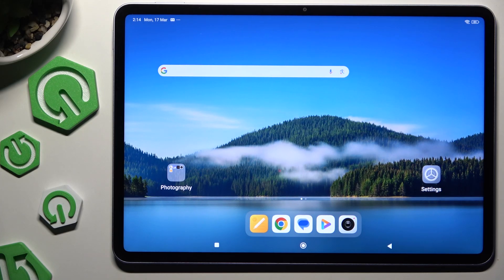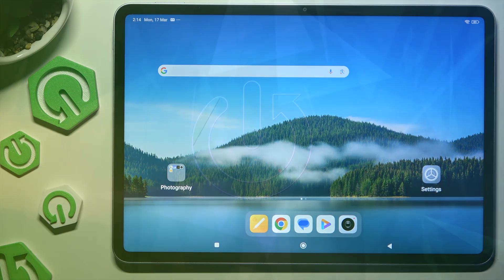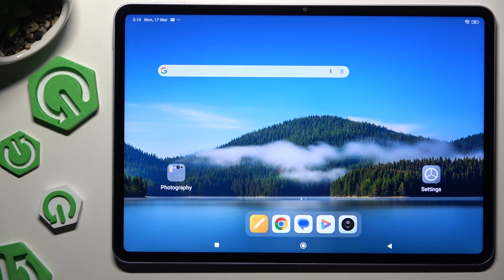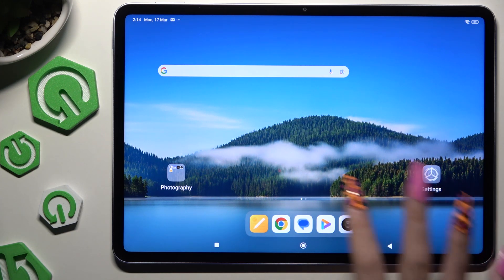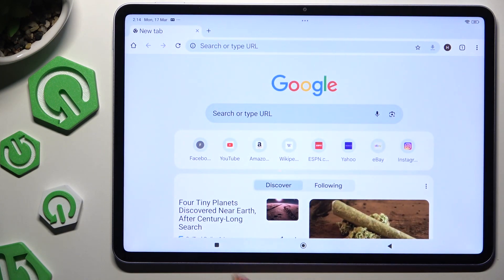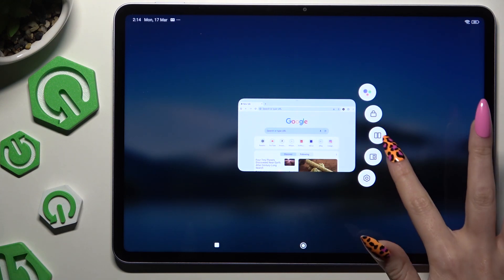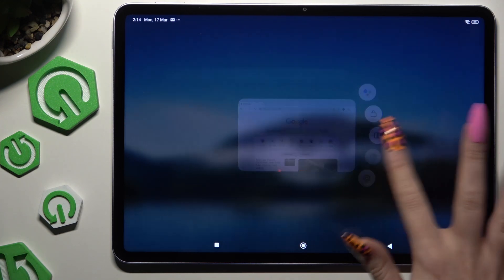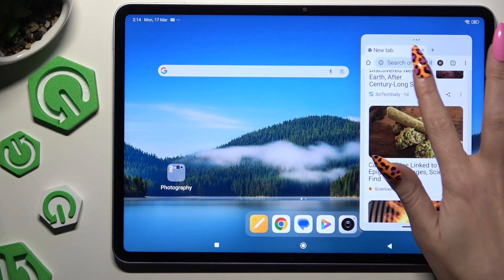How to Open Apps in Pop-Up View on Xiaomi Pad 7 – Use Floating Windows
If you want to multitask efficiently on your Xiaomi Pad 7, opening apps in pop-up view is a great option! In this tutorial, we will show you how to enable floating windows, allowing you to use multiple apps simultaneously without switching screens. So, let's follow all the shown steps and successfully open apps in pop-up view on Xiaomi Pad 7!

How to open apps in pop-up view on Xiaomi Pad 7? How to enable floating windows on Xiaomi Pad 7? How to multitask with pop-up view on Xiaomi Pad 7? How to use multiple apps at once on Xiaomi Pad 7?